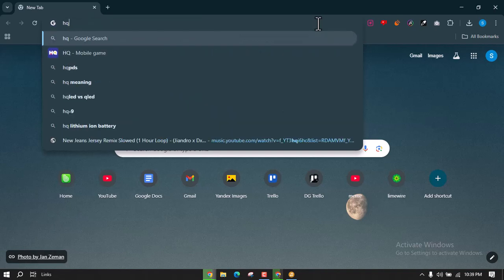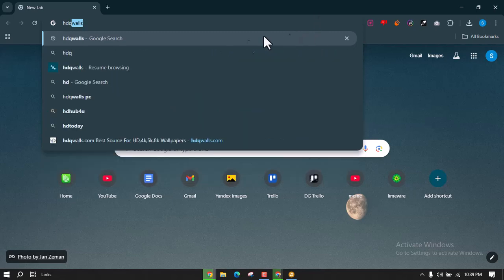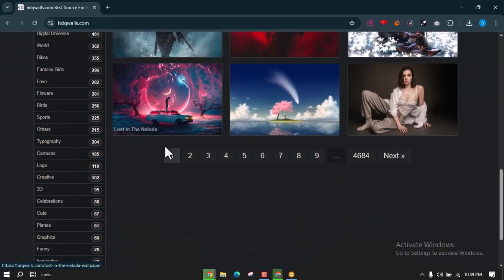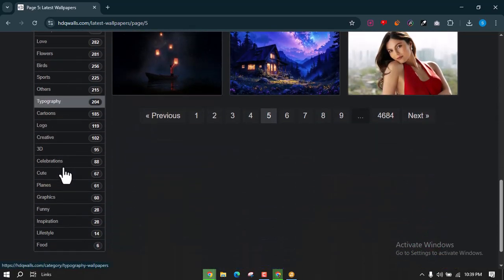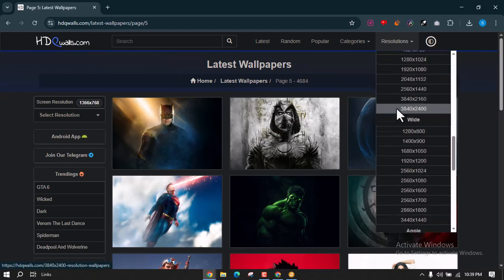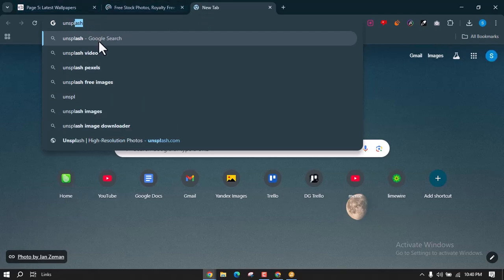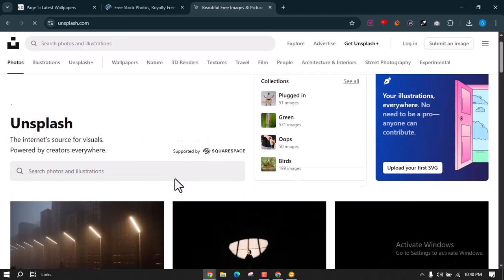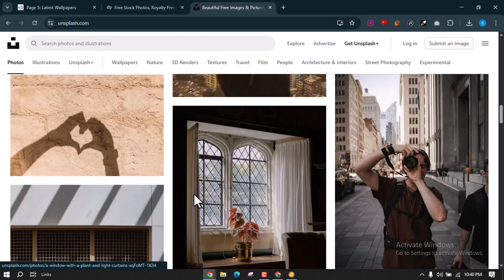best website for wallpapers for pc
Learn best website for wallpapers for pc with this full step-by-step guide!
This is a step-by-step tutorial on best wallpaper for pc  full guide on this.
Watch the video until the end to find out how to download 4k wallpapers for pc